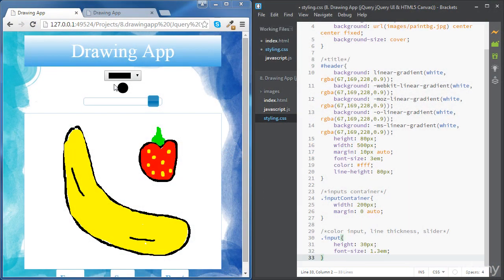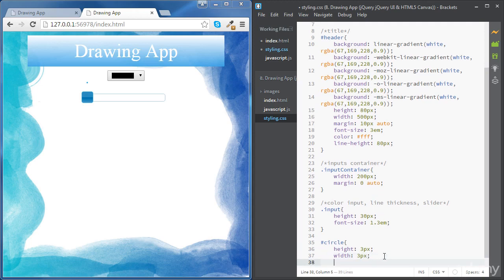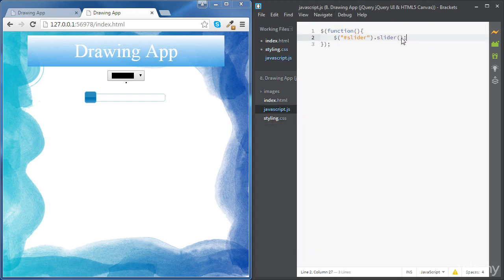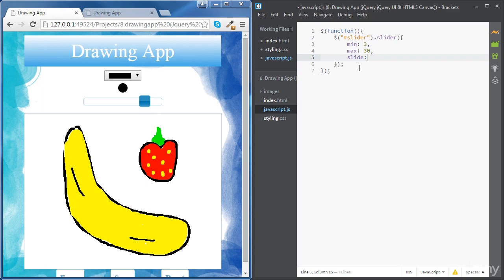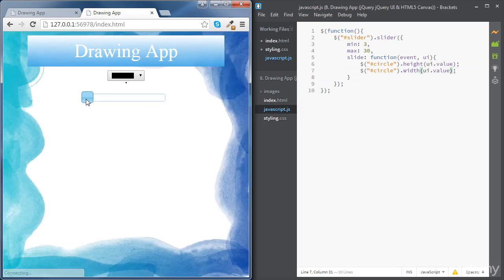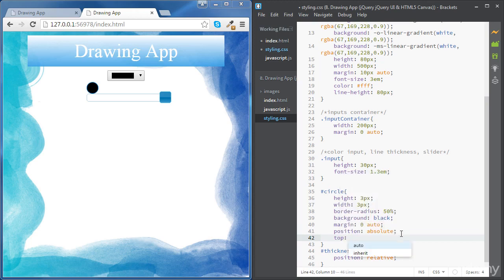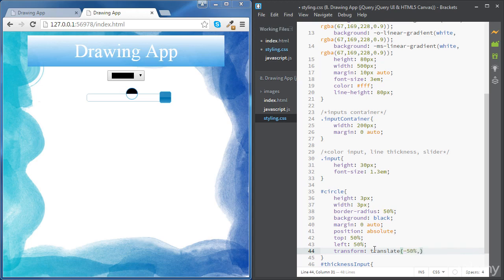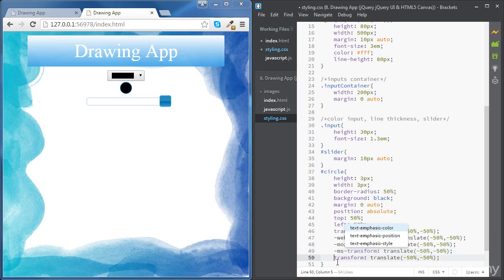Complete Web Dev 1403 App Skeleton and Decoration 2